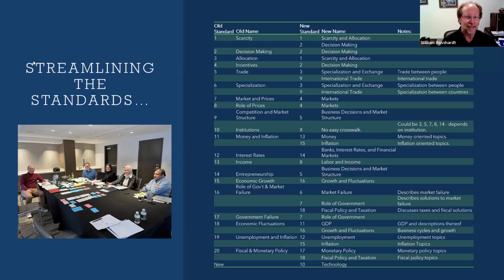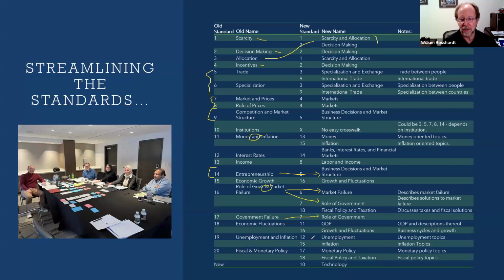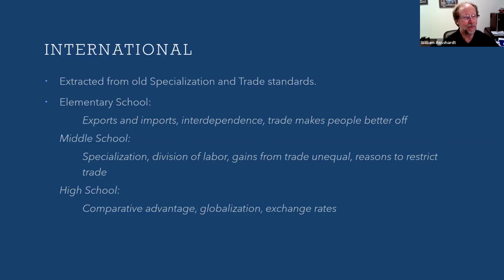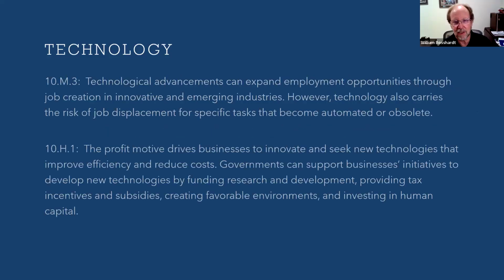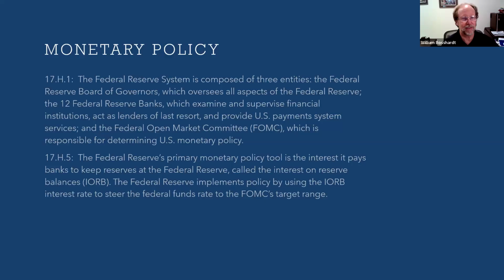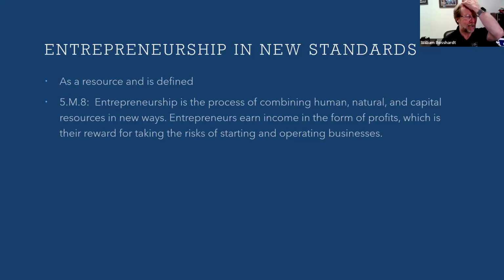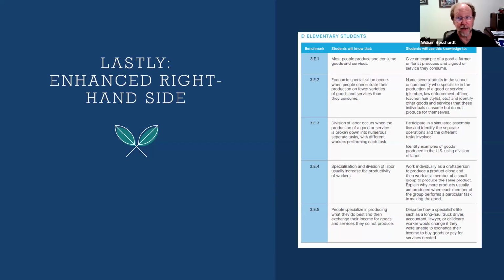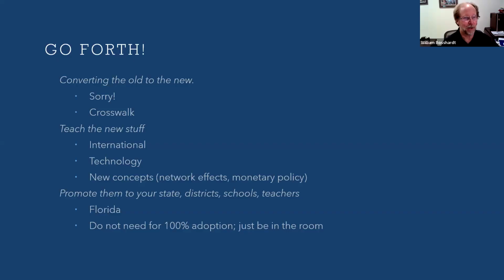Exploring the Newly Revised National Economic Standards with Professor Bill Bosshardt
SESSION DESCRIPTION
Join the National Association of Economic Educators for a special follow-up conversation with Professor Bill Bosshardt of Florida Atlantic University on the newly revised National Economic Standards.

Building on the dialogue that began at our spring conference, this session will provide curriculum developers, teacher training leaders, and economic education professionals with a deeper look at the updates shaping our field. This October 20 session offers an important opportunity to engage fully, ask questions, and consider the implications for teaching and professional development. Don’t miss this chance to connect with colleagues and help shape how the new standards are implemented in classrooms across the country.

PRESENTER
William Bosshardt is an Associate professor of Economics and Director of the Center for Economic Education at FAU. He earned his doctorate in economics from Purdue University in 1991. His main areas of research is in economic education